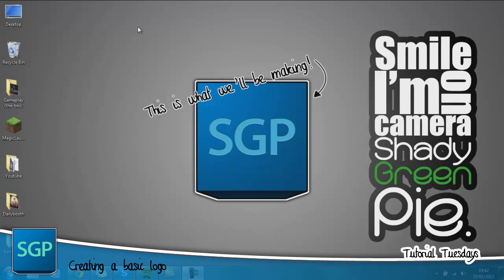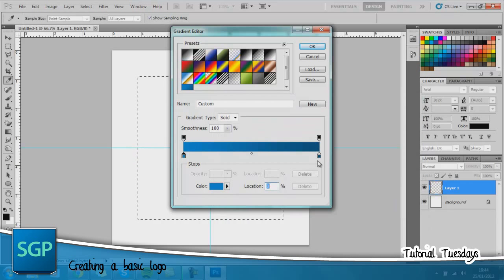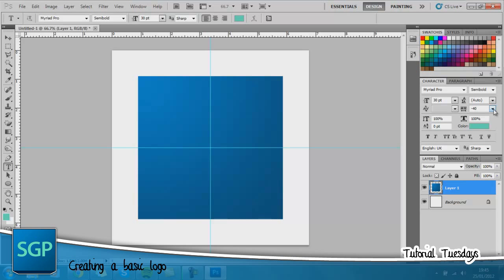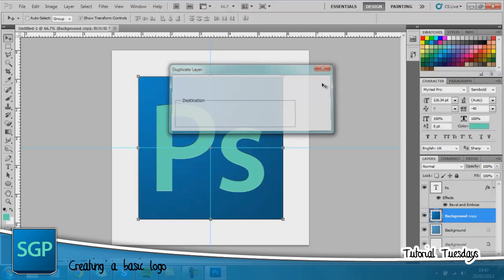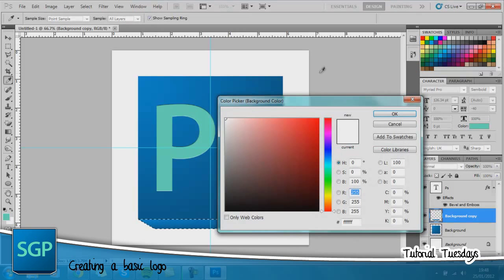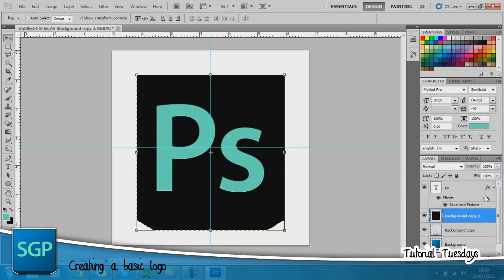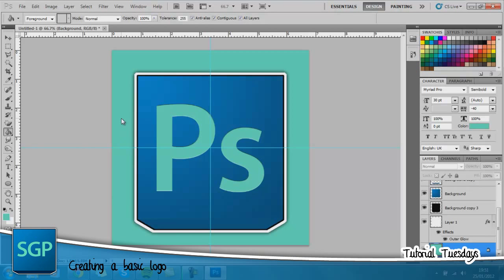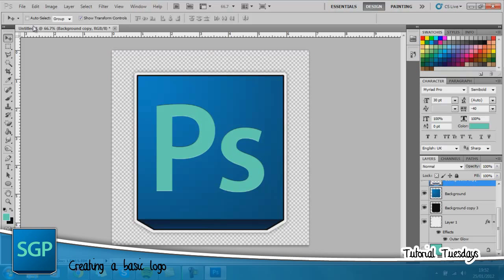Tutorial Tuesdays: Creating a simple logo in photoshop Cs5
This is the start of a new series that I will be uploading every Tuesday in which I'll teach various graphic design tutorials.

In this one we learn how to create our own semi-3D version of the Photoshop logo.